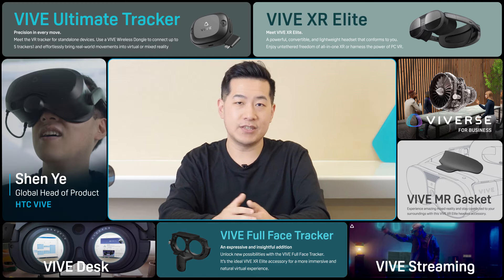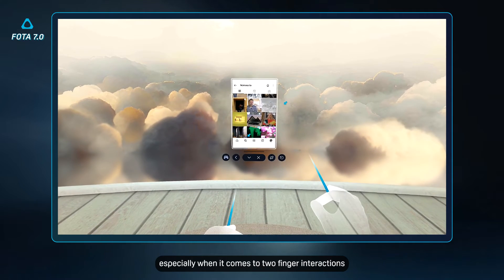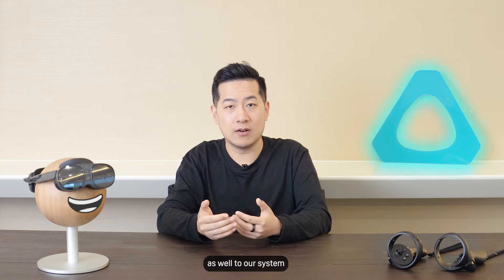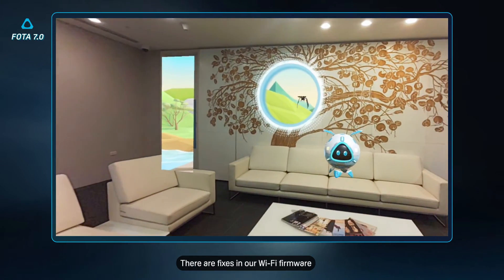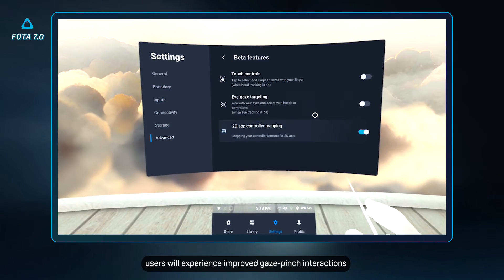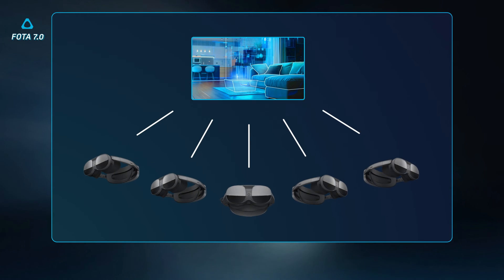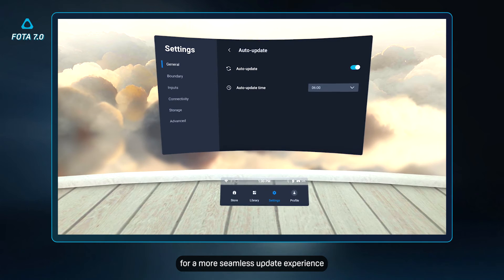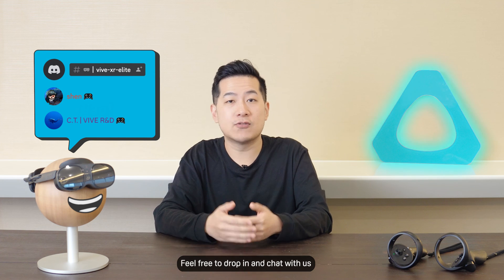VIVE XR Elite - New Features and Updates - FOTA 7.0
Check out the latest software update for VIVE XR Elite, FOTA 7.0! From multitouch support for 2D android apps to enhanced performance optimizations, this update elevates your VR experience. Dive into smoother hand and headset tracking, reduced GPU usage, and fixes for WiFi firmware issues. Plus, enterprise users get access to VIVE Business+ Pro and Ultimate features. Update now for a seamless VR journey! For more details, visit our release notes page.